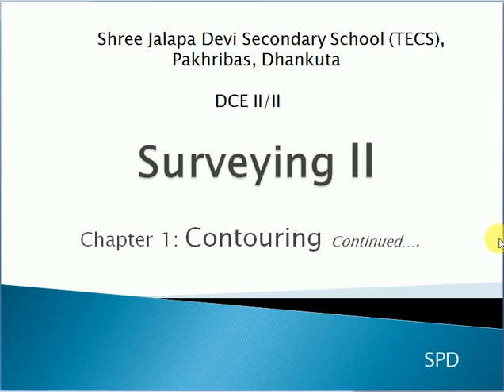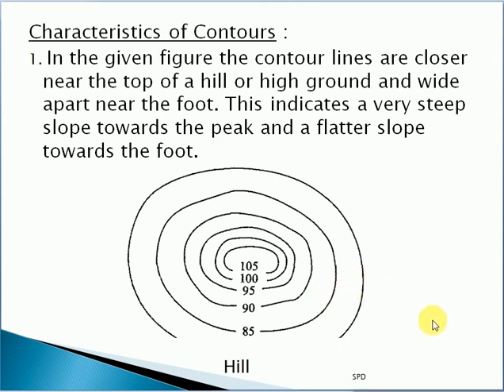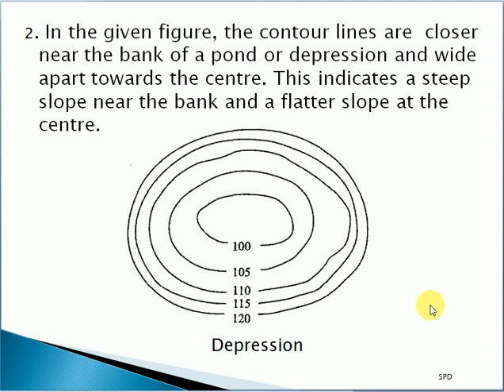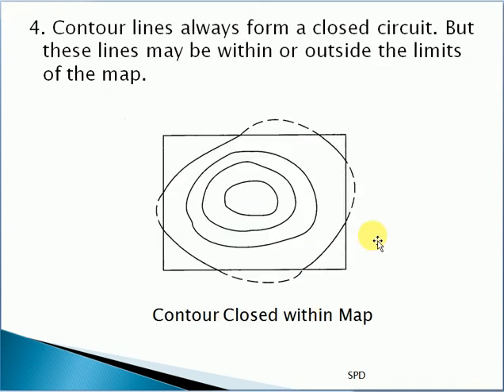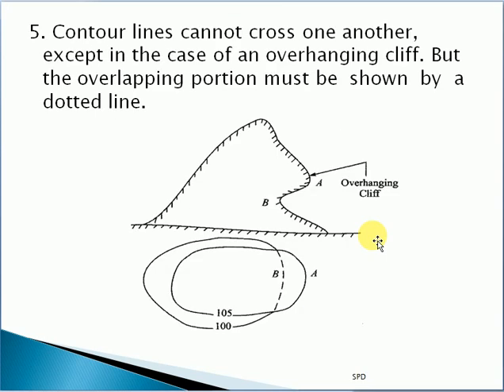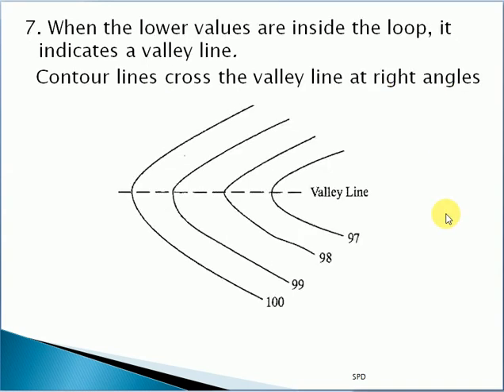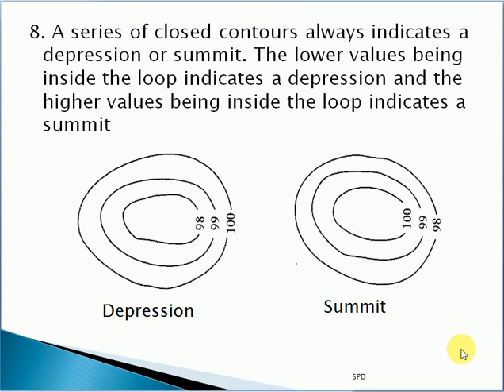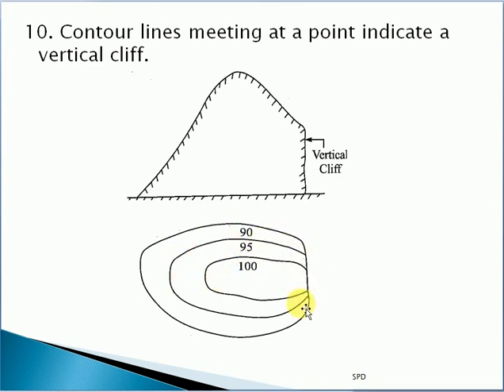Surveying II - Lecture 2- Characteristics of Contours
DCE II/II